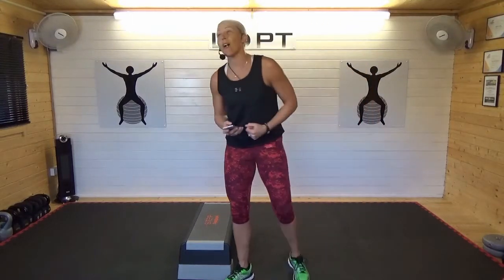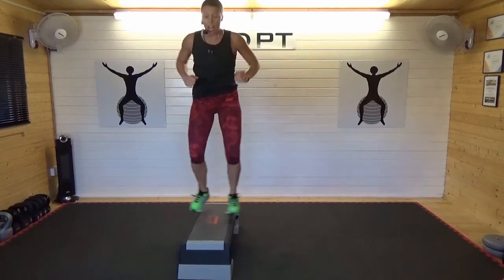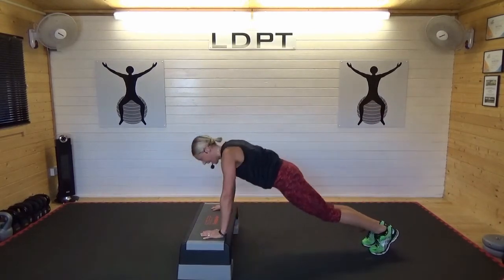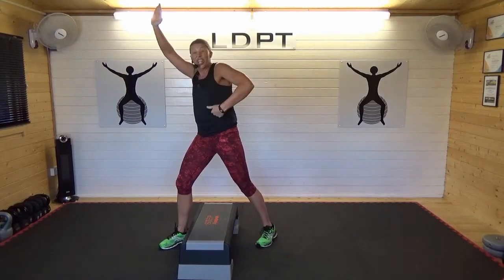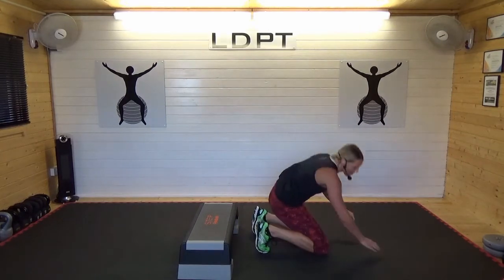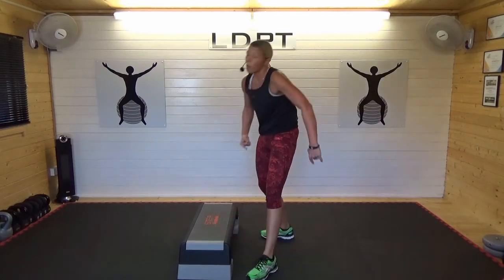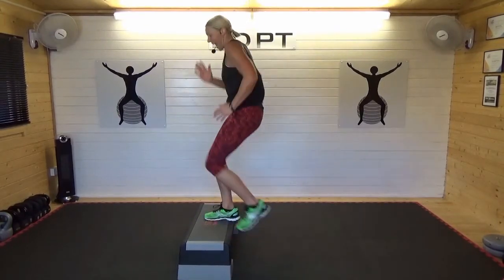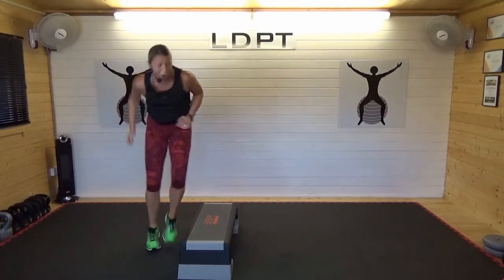The 'Feel Good Feb' Challenge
To keep posted on the rest of the challenge...

Sign up for FREE to The LDPT Network @ and I'll send it directly to your inbox : )